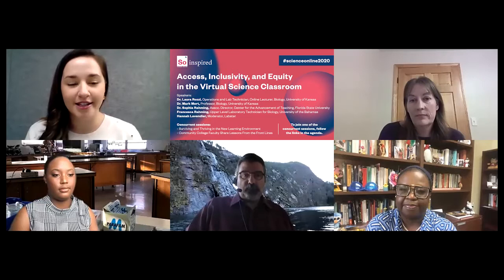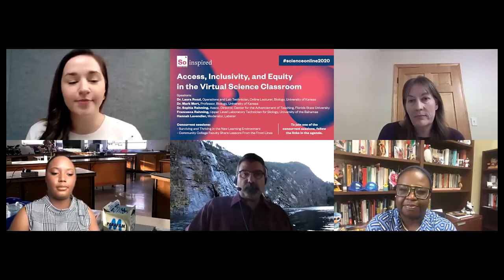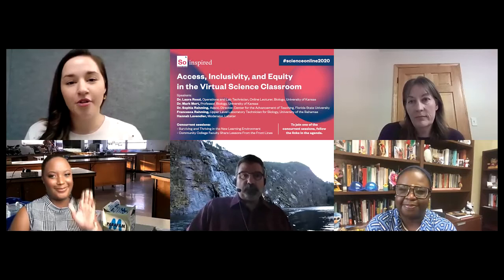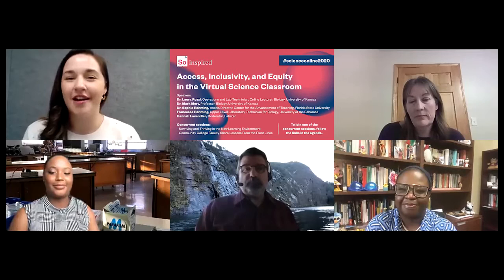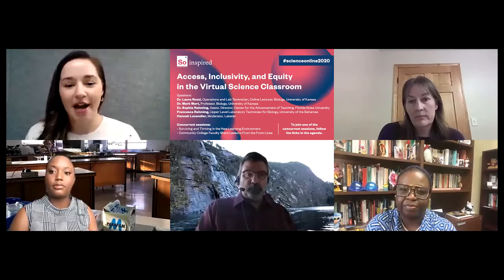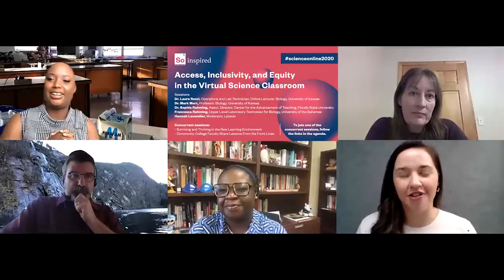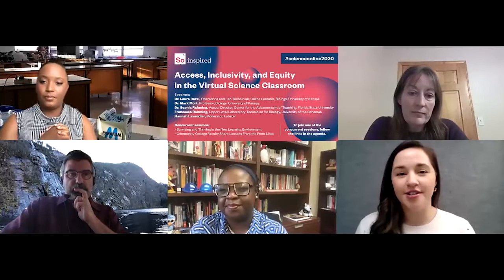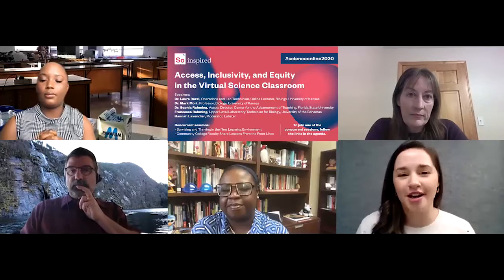Access, Inclusivity, and Equity in the Virtual Science Classroom - SO: Inspired 2020 Conference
Speakers:

Dr. Laura Rozzi, Operations and Lab Technician, Online Lecturer, Biology, University of Kansas
Dr. Mark Mort, Professor, Biology, University of Kansas
Dr. Sophia Rahming, Associate Director, Center for the Advancement of Teaching, Florida State University
Francesca Rahming, Upper Level Laboratory Technician for Biology, University of the Bahamas

How can we teach university-level science to a broader population of students? The University of Kansas used Labster to create nonmajor biology courses that are inclusive, resilient, and accessible to anyone, anywhere in the world. At the University of the Bahamas, Labster’s virtual lab simulations permit health science students to continue their studies without skipping a beat. And at Florida State University, nonmajors who are engaged by these same gamified, storified Labster simulations start to think “maybe I could see myself in this field.”